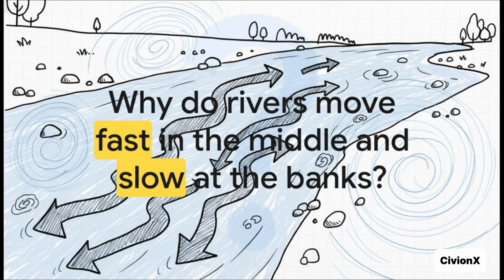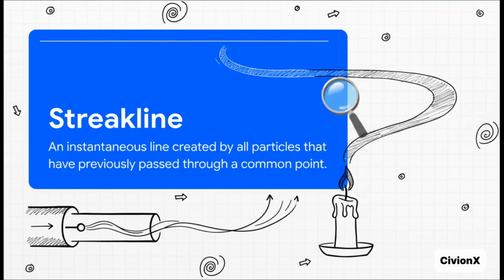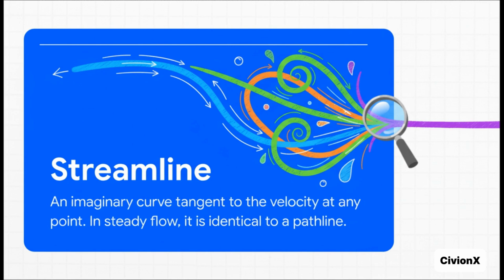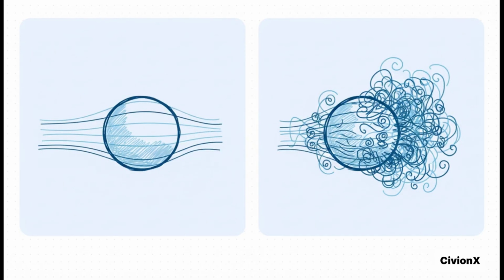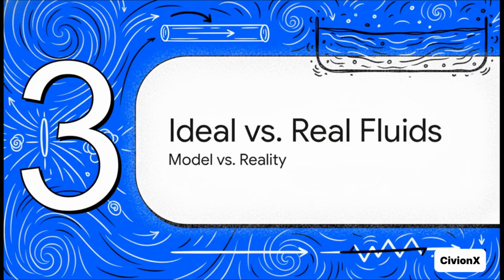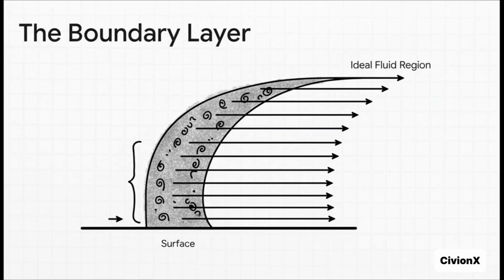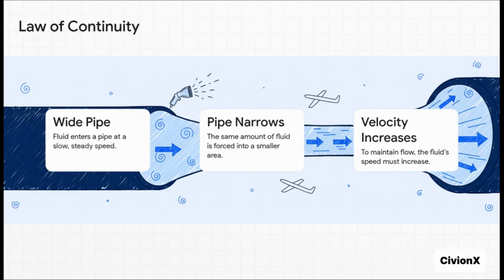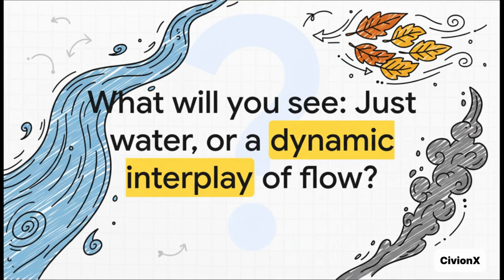Fluid Mechanics (CE-231A)| Lec 7 Fluid Kinematics.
📘 Fluid Kinematics | Easy Explanation for Students

Welcome to today’s lecture on Fluid Kinematics, an important topic in Fluid Mechanics.
In this video, you will learn how fluids move, how their velocity changes, and how different types of flows behave. This lesson will help you understand the motion of fluids without dealing with the forces behind them.

🔍 Topics Covered:
• Types of Fluid Flow
• Steady vs Unsteady Flow
• Uniform vs Non-Uniform Flow
• Streamlines, Pathlines & Streaklines
• Velocity Field and Acceleration Field
• Rotational & Irrotational Flow

This video is perfect for civil and mechanical engineering students preparing for exams, assignments, or concept revision.